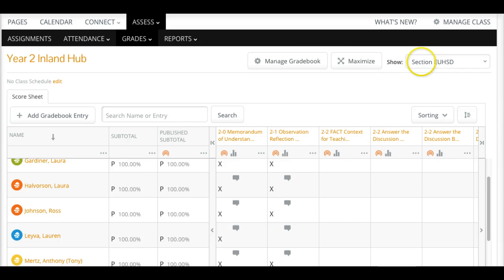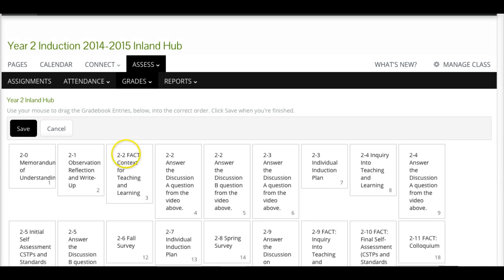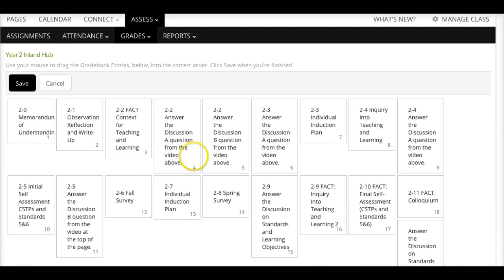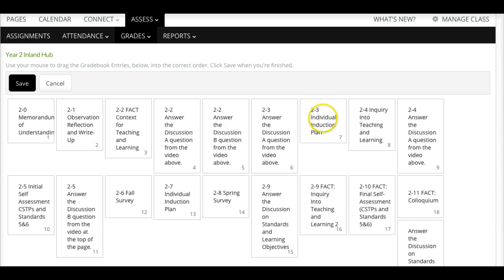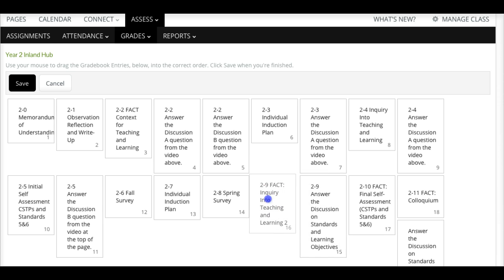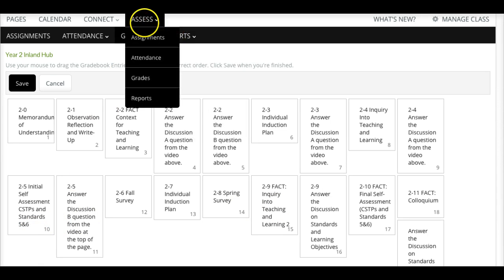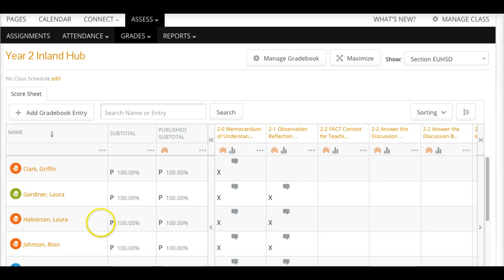HAIKU discussion grades and sorting